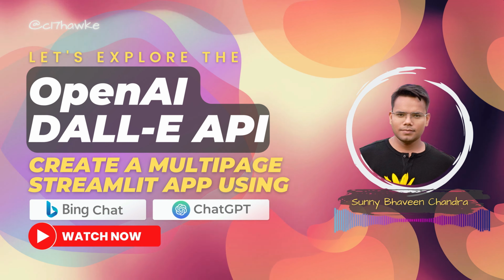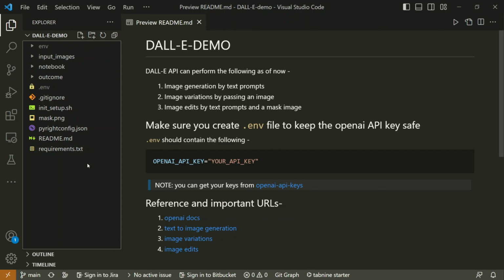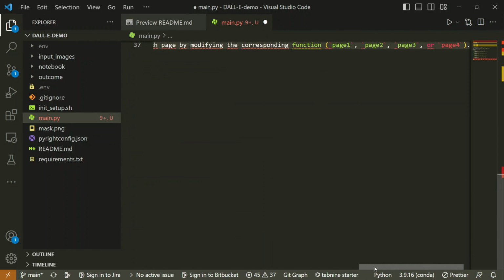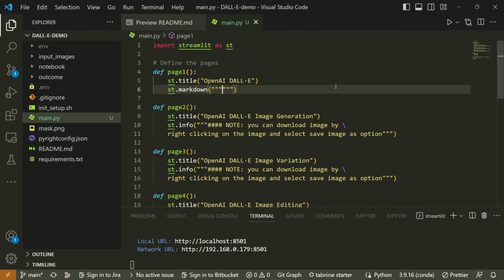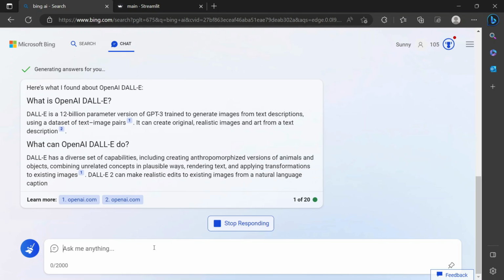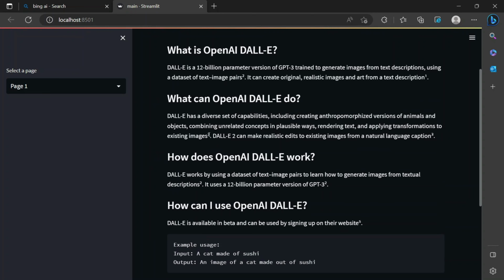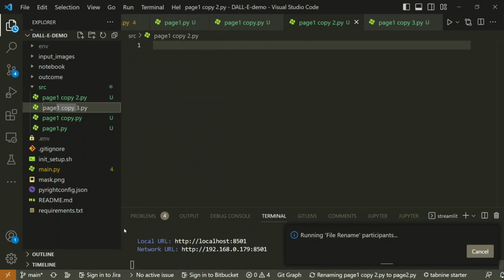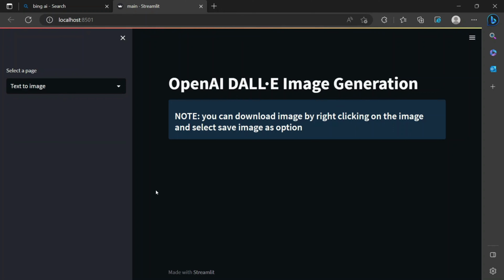04 Create a multipage Streamlit app using @Microsoft Bing chat | @OpenAI DALL-E API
In this YouTube video, I will show you how to create a multipage app using Streamlit. With step-by-step instructions and detailed explanations.

Throughout the video, I will show you how with the help of Bing Chat/chatGPT you can easily create a base Streamlit app for your demo.

So, Whether you're a seasoned developer or just getting started with building web apps, this video will provide you with valuable insights into building dynamic user interfaces. So, let's dive in and start building!

Chapters: -

00:00:00 - Introduction
00:01:42 - Streamlit app requirements
00:03:39 - Create the first Streamlit app by using Bing chat.
00:04:55 - Rectify the generated code
00:07:01 - Generate text for the introduction page
00:11:31 - Refactor and create modules for each page
00:13:50 - End results